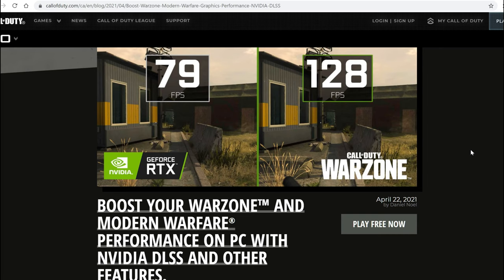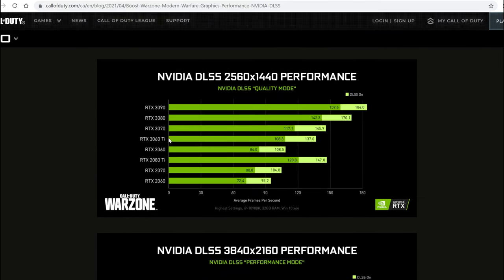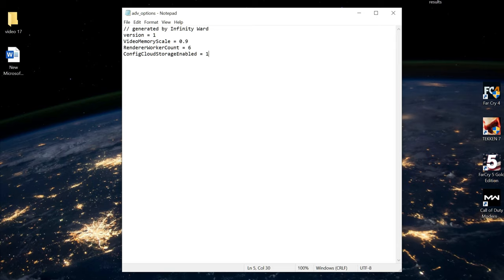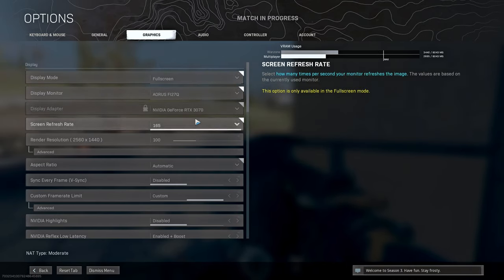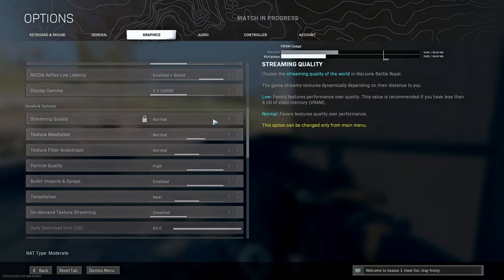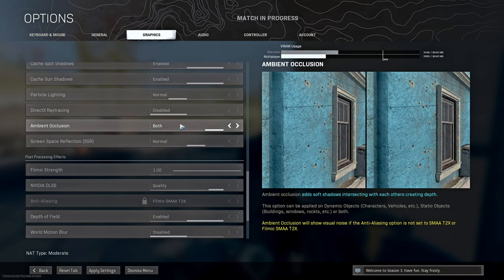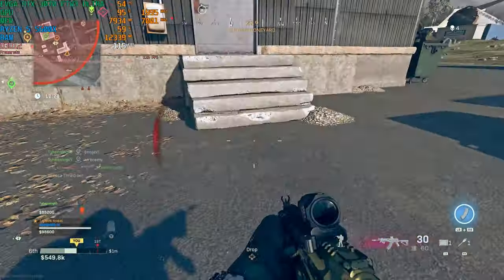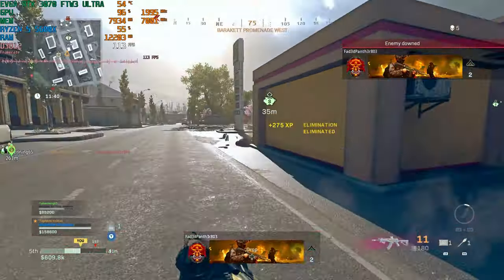RTX 20 + 30 SERIES | BEST GPU SETTINGS | COD WARZONE SEASON 3 | DLSS + NVIDIA FILTERS ENABLED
I know many of you are having issues with fps drops and lag in game since season 3 dropped and the game was updated.

Here are the settings I figured out  for the RTX 3070, these settings will work on the RTX 2000 series as well, with a few quality settings at low/medium and frames slightly reduced to 120.

I would recommend try the RWC at max (so all your cores) and VMS set it to as close to (1.0) as possible. If you find (1.0) lags then drop by increments of 5 until you get the sweet spot.

What is DLSS?